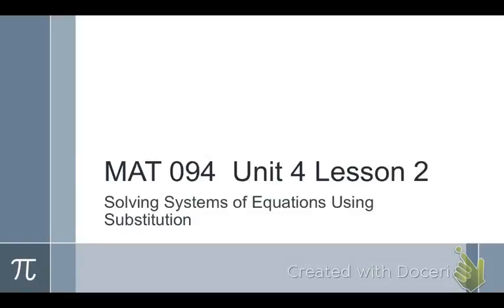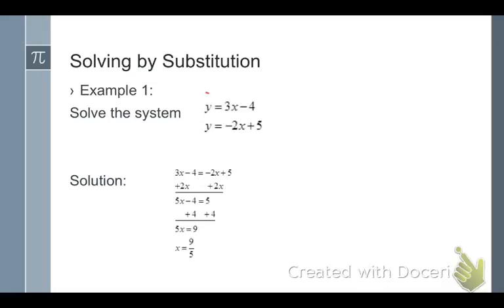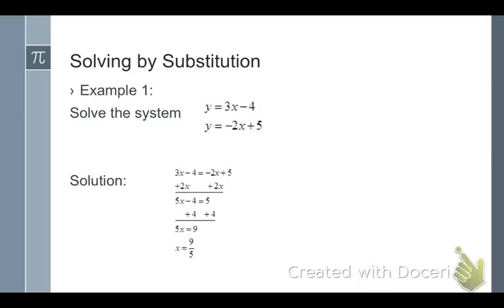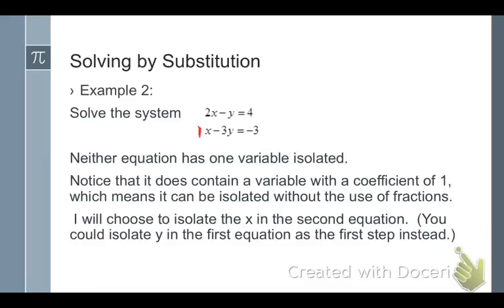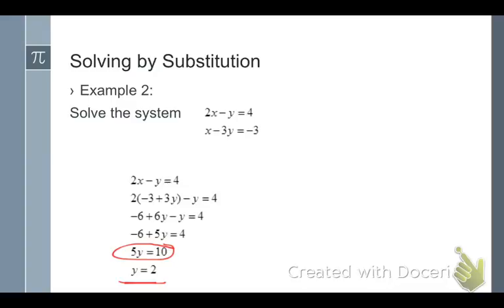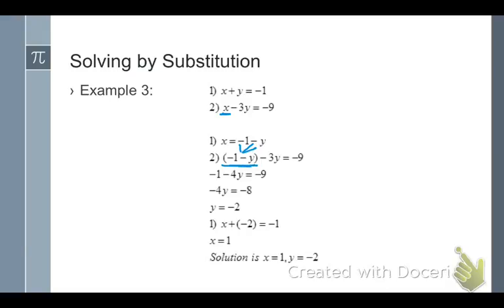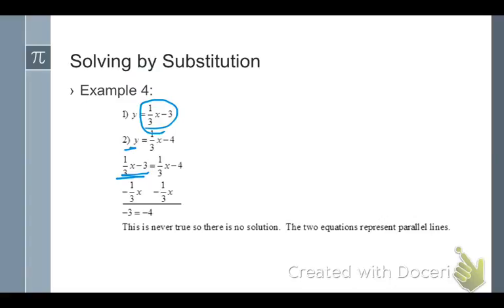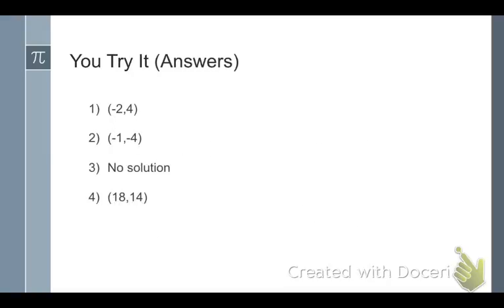Unit 4 Lesson 2 Solving systems by substitution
How to solve systems of equations using substitution.